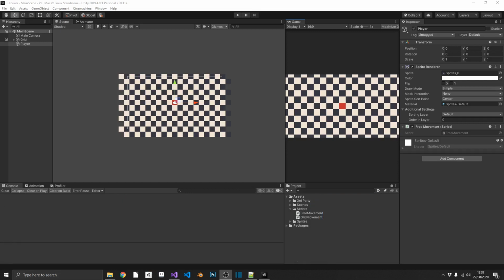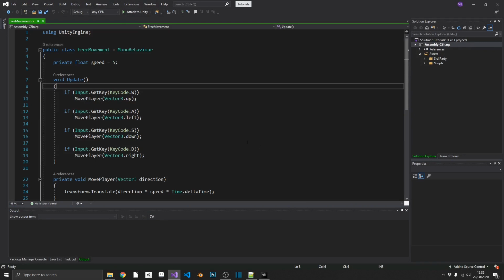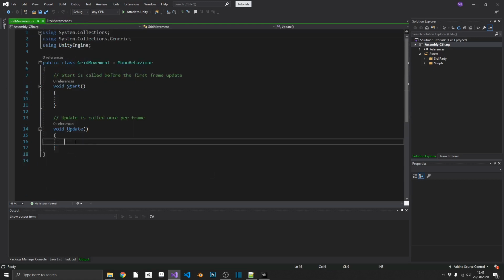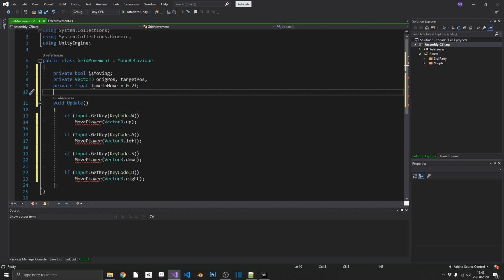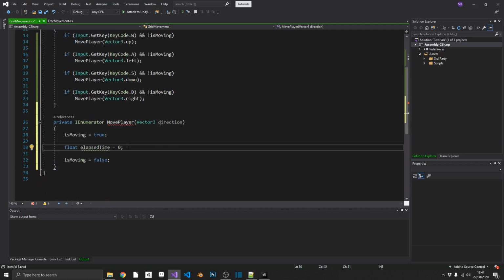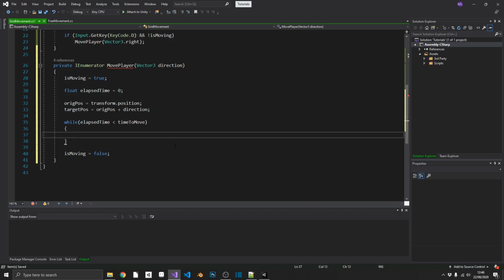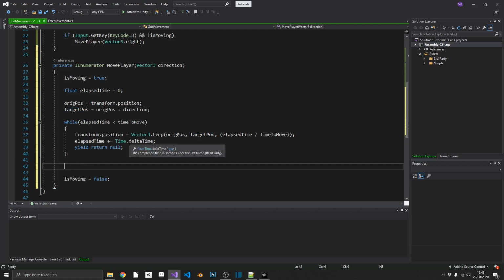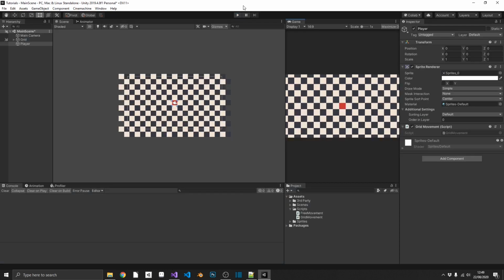How to Do Grid Based Movement [Unity Tutorial]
UnityTutorial Unity3D Comp3interactive GameDev Everyone loves a good retro game, and a lot of those retro games used grid based movement for their players and enemies... In this video I'm going to show you exactly how to do it in your games!